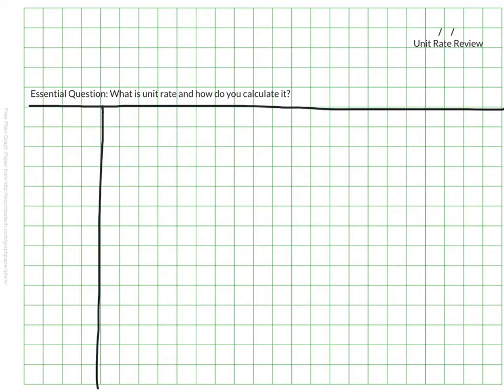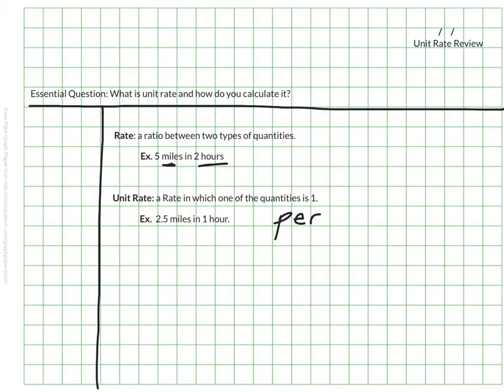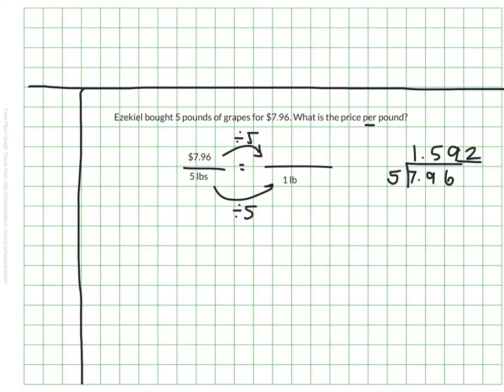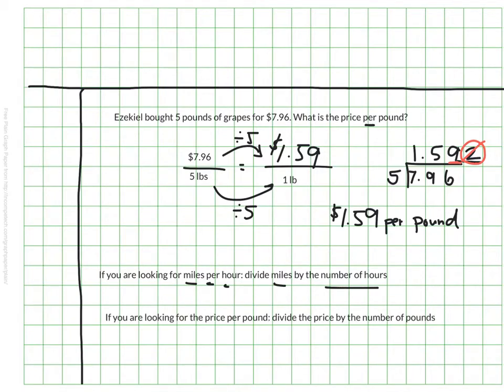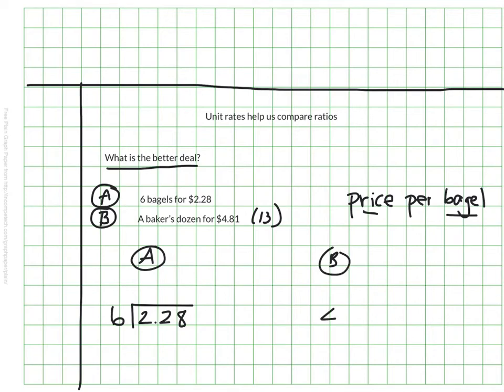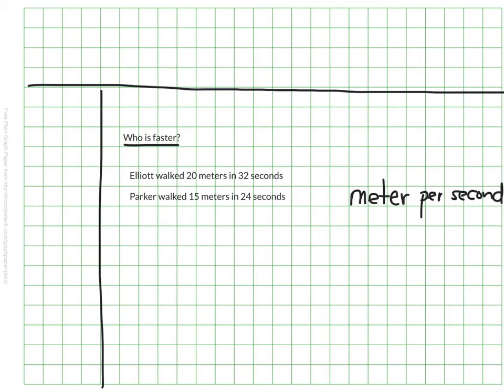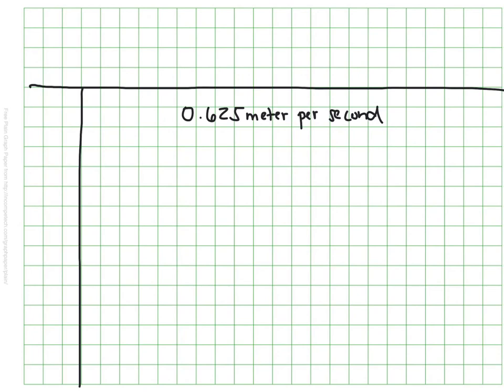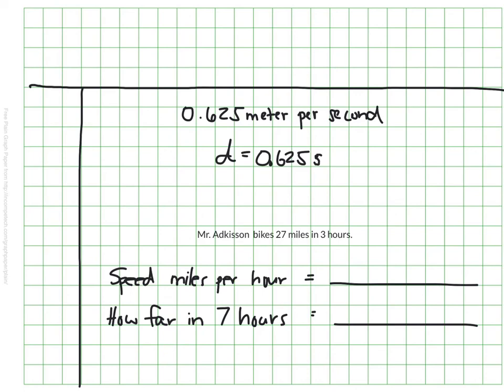Unit Rate Review